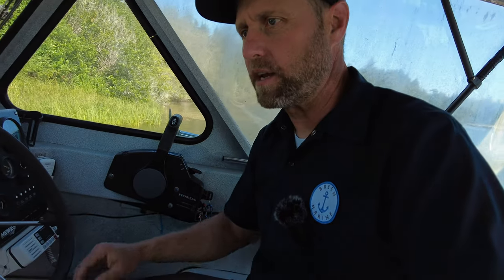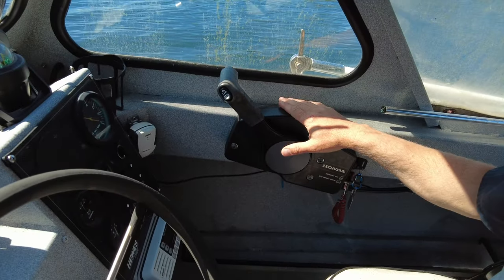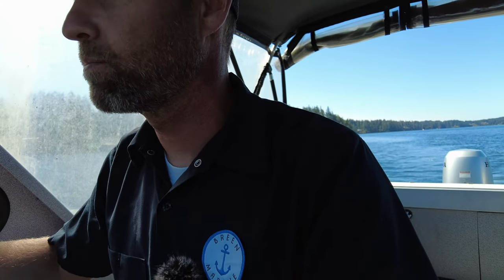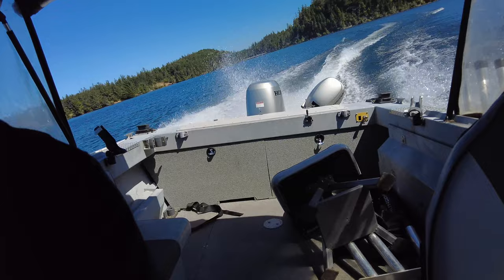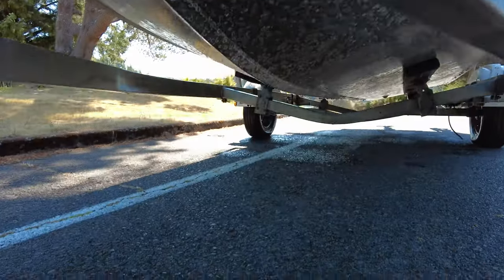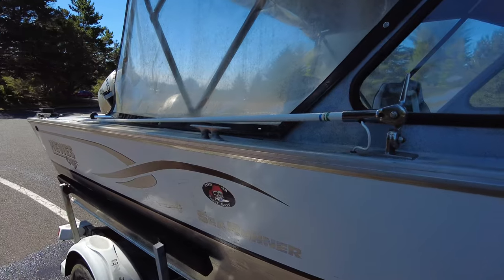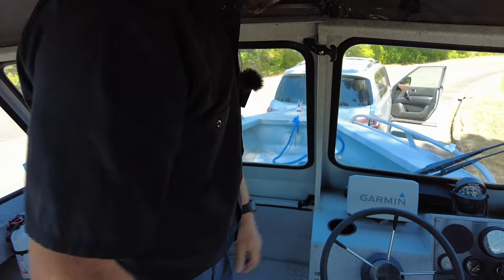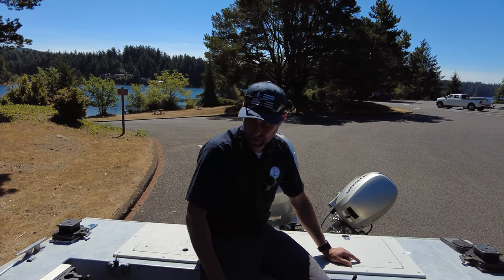(SOLD) 2005 Hewescraft 180 SeaRunner with Honda 90 and 9.9HP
$22,500
2005 Hewescraft 180 SeaRunner for sale. This boat is powered by a 90HP Honda and a Honda 9.9HP. Offshore bracket makes this boat 20ft overall. Motors both run good and push the boat to just under 30MPH. 686 hours on the main motor. Boat performed great on the water with nice tight steering and a good ride. Overall boat needs some cleanup but is ready for the water. It does come with 2 fish finders and a VHF radio. The Garmin unit currently isn't working. Would make a great boat for all around use and is ready to go. Watch a video of it on Breen Marine's YouTube channel.